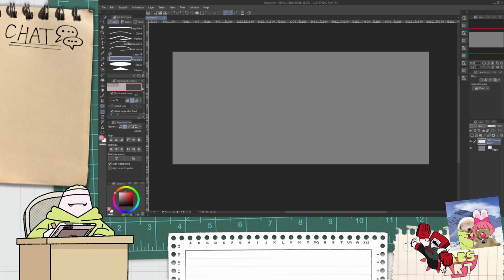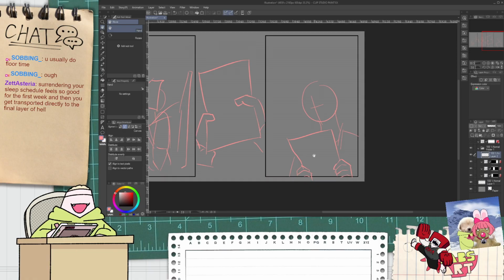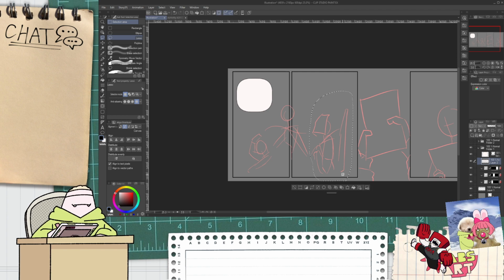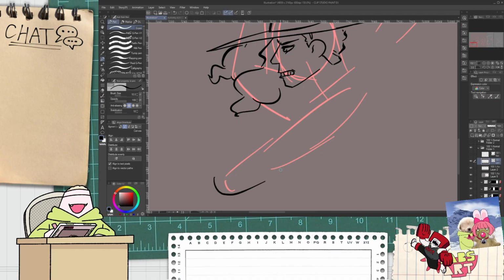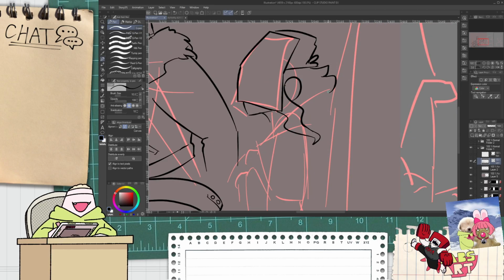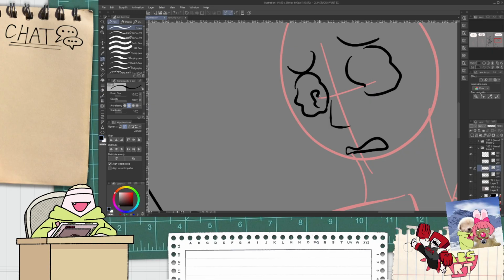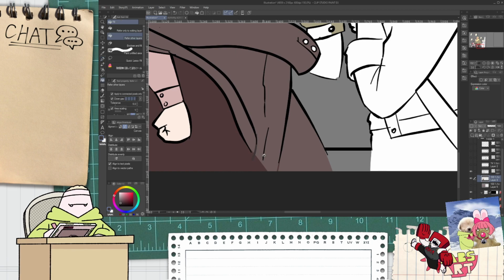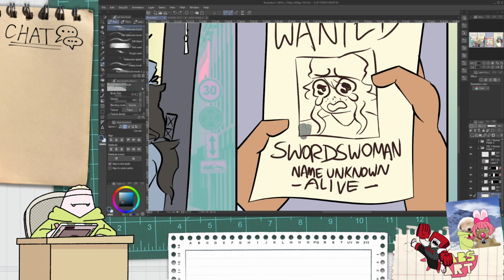[Comic Art] Reacting to Wanted Posters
Whatever tribulations you're currently facing, I hope they resolve peacefully.